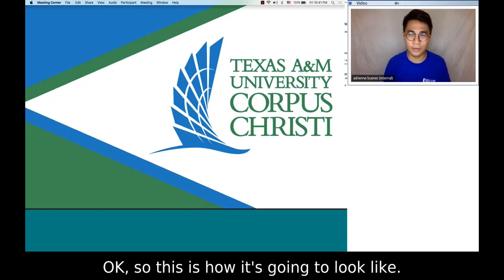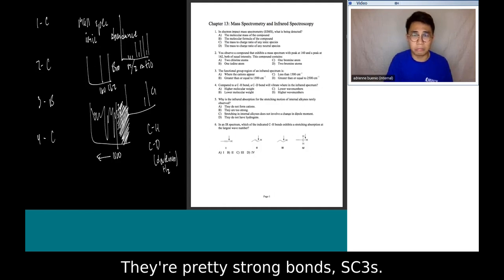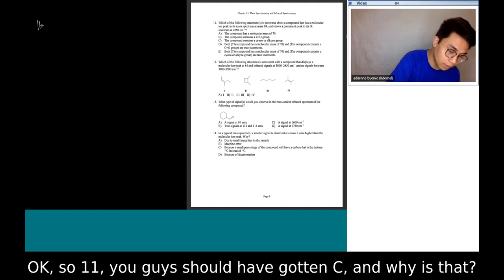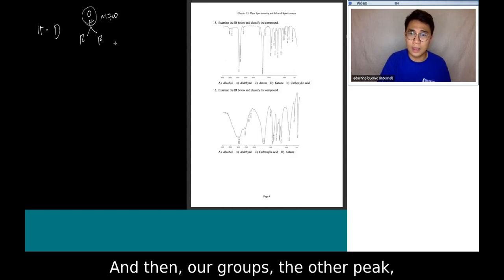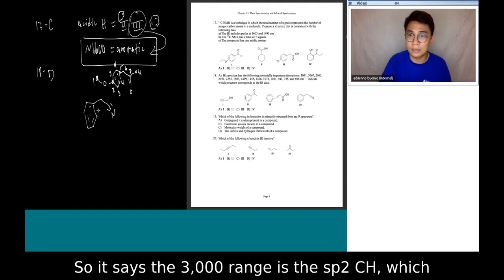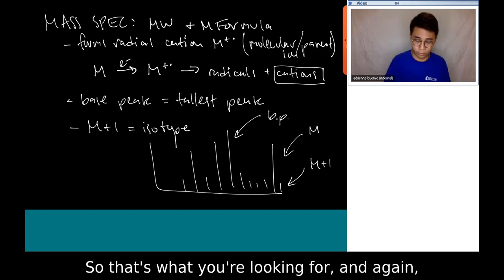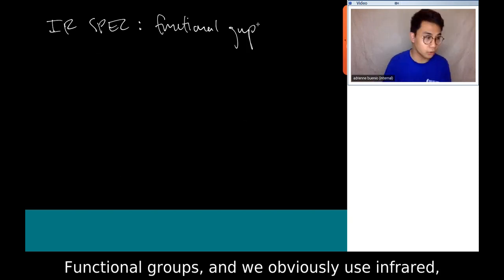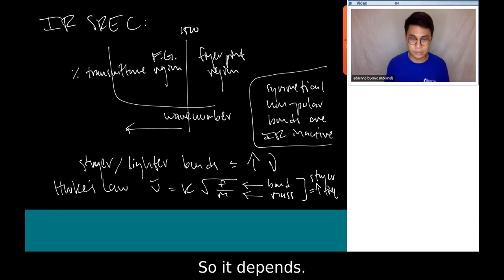Adrienne Organic Chemistry II Part 1 Mass and Infrared Spectroscopy